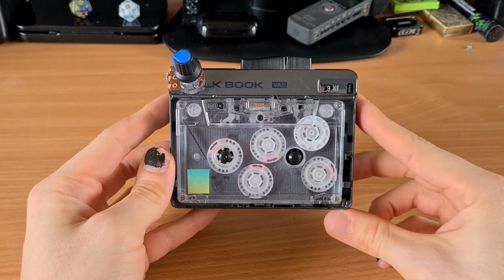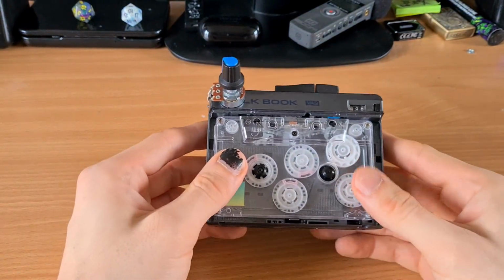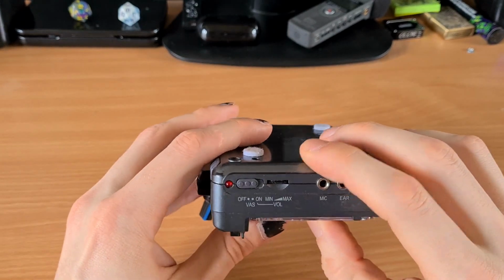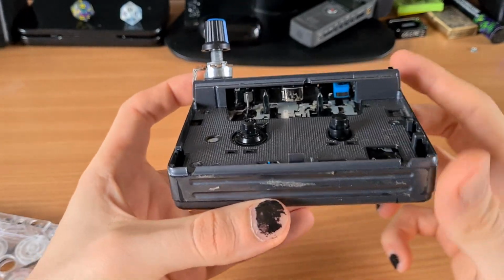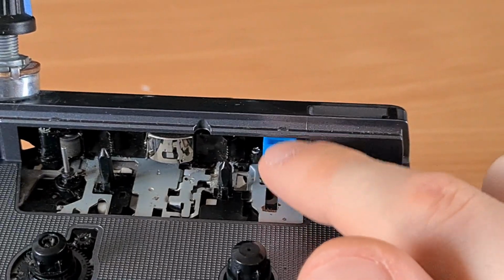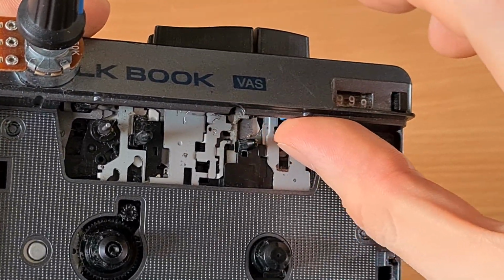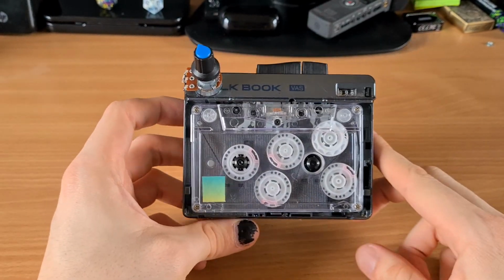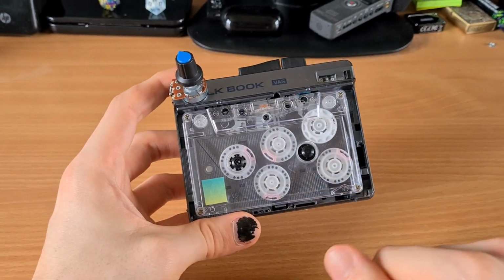Ditcadrone and 5-reel loop Rundown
This will be the last video about the store; we dont want to dilute this page with non-content, but at the same time we thought we may as well upload what we can during these times where we cant be in the workshop!

Thanks to everyone who has already purchased one of these units or the loops

More stock and content coming soon!!

Our Etsy Shop

Battery Operated is an experimental sound and art project with circuit-bending as the main focus. Inside a backyard workshop in a small town in England; we tinker away at any junk we can get our hands on, hoping to find an unintended use.

If you decide to follow us on any of our platforms expect to see:

Workshop Hangouts, Ambient Jam & other Jams, Tear-Downs, Tutorials, Repairs, Bootsale Hunting, Everything Circuit Bending, Sound-art, Vignettes and I'll stop now because we have too many ideas.